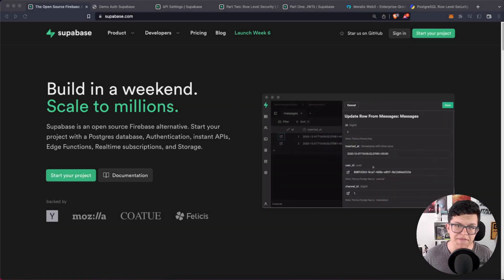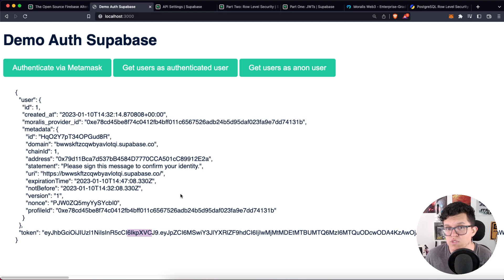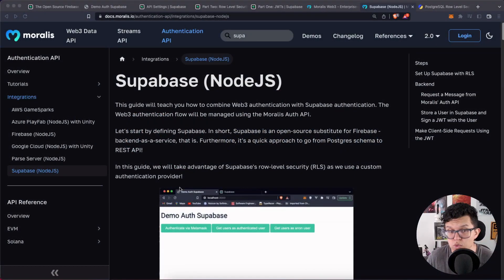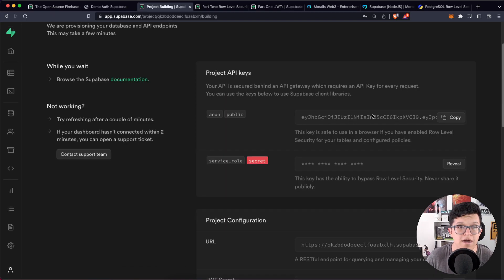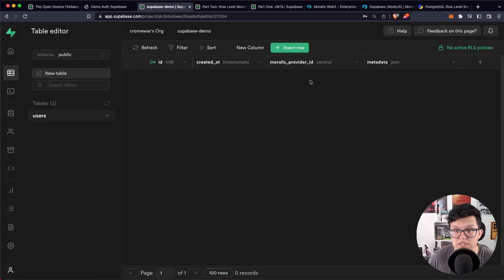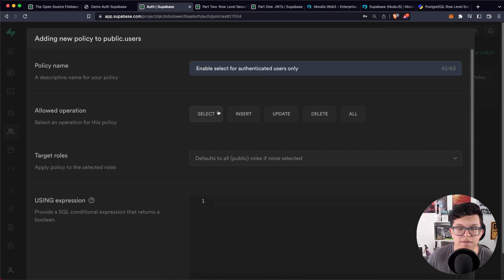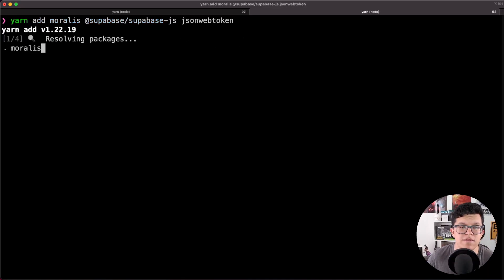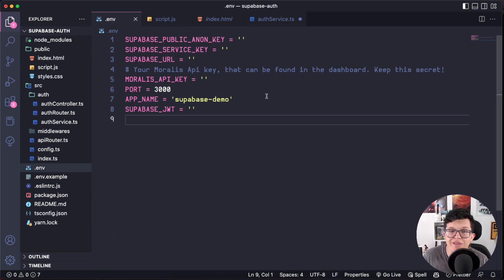Authenticate users on Supabase with Moralis and Metamask | Web3 Auth API with TypeScript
Learn how to authenticate your users with Supabase and Metamask using Moralis SDK.